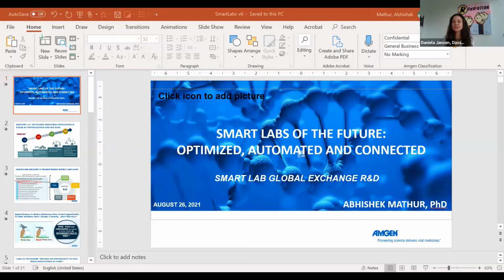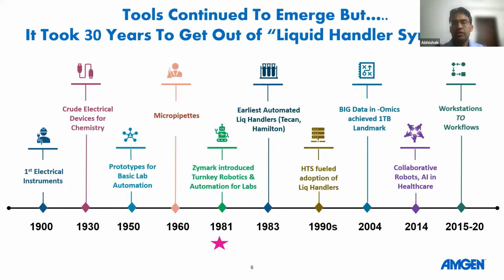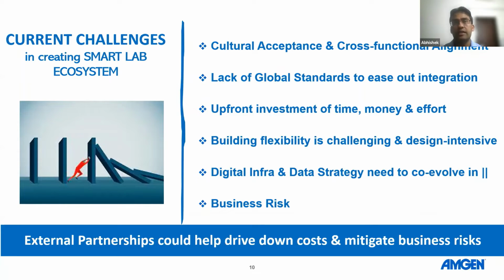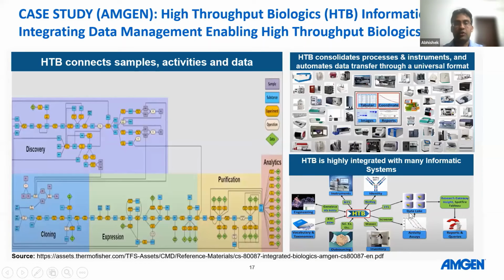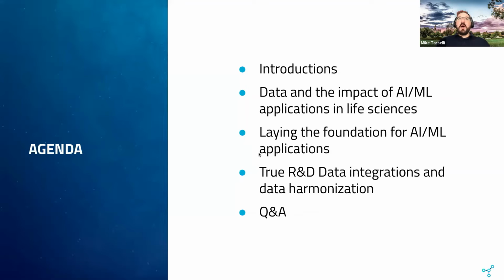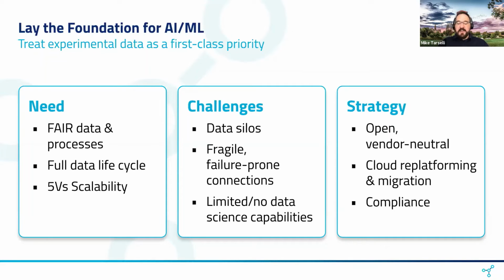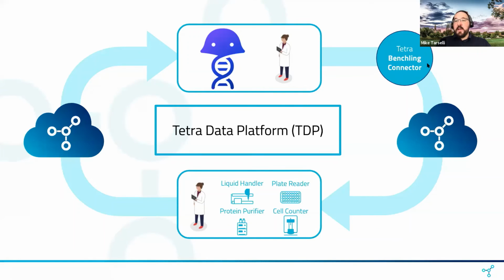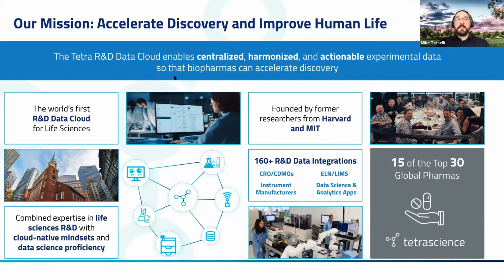Defining the Roadmap Towards Optimized, Connected Smart Labs of the Future